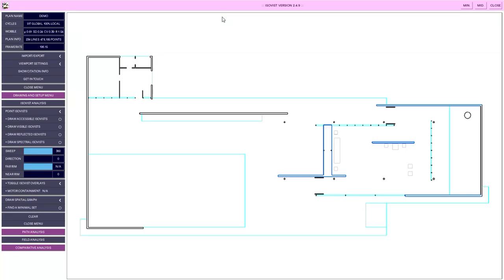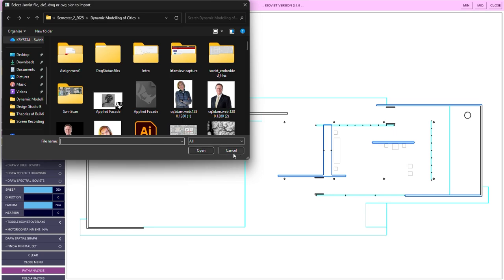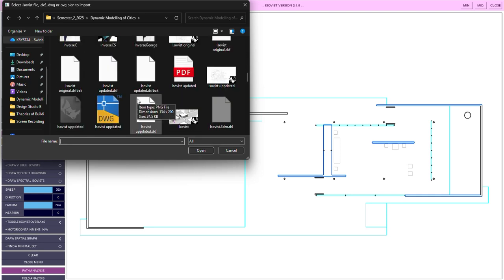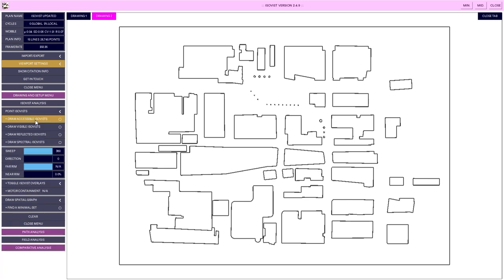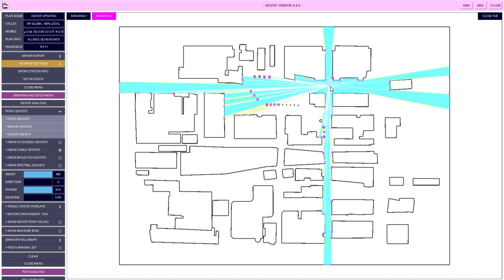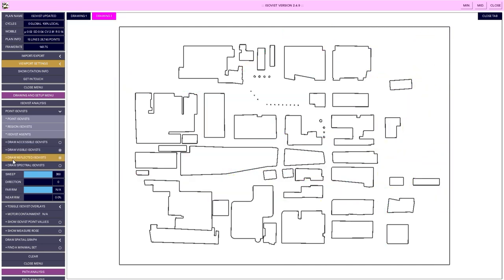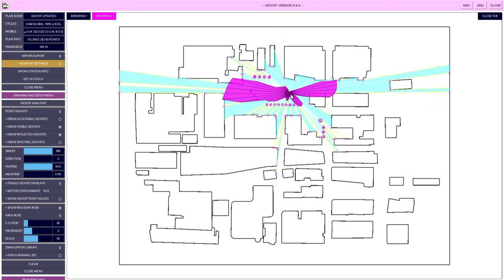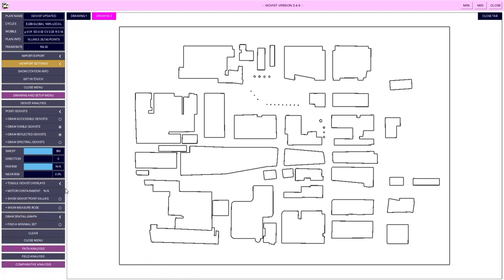Point Isovist Tutorial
Point Isovist Tutorial using the Isovist App